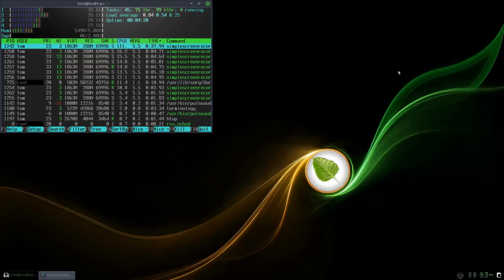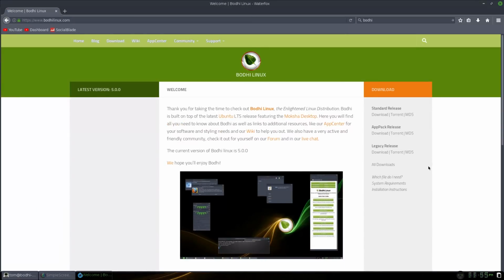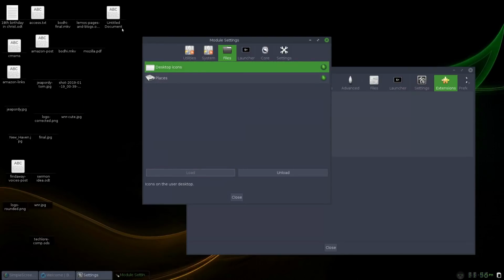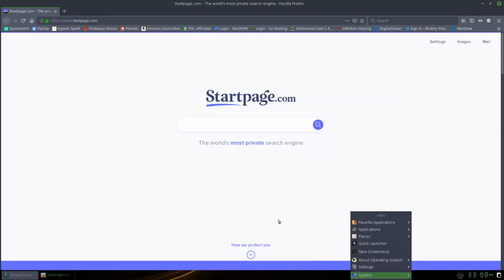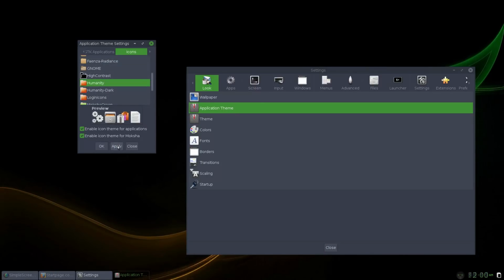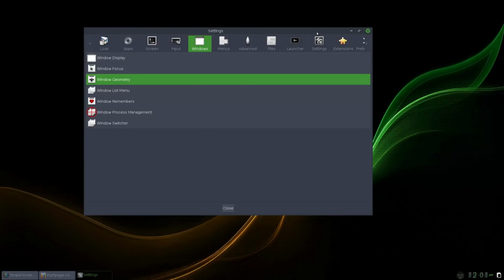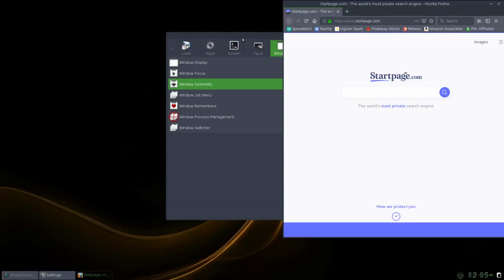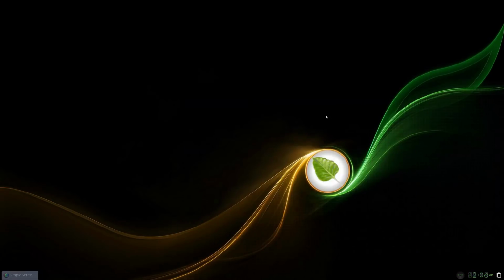Bodhi Final Review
I have been running Bodhi for about a week now and I am ready to talk about it.  I went with a more non-traditional setup and had it actually worked as anticipated I would have been happy with the distro, but I found several issues which I discuss herein.